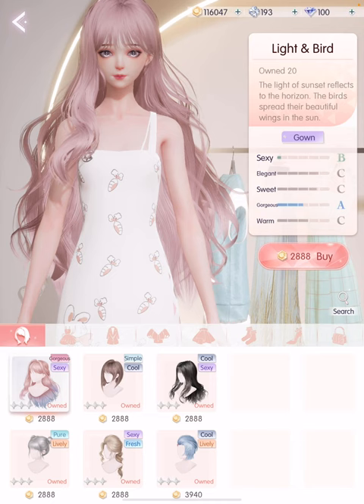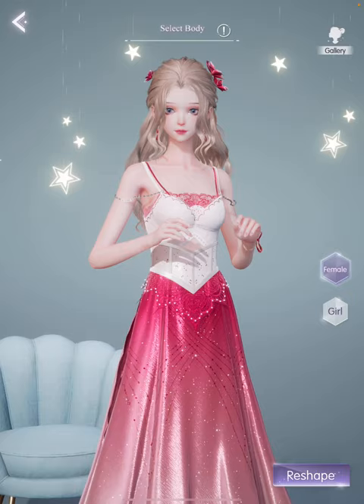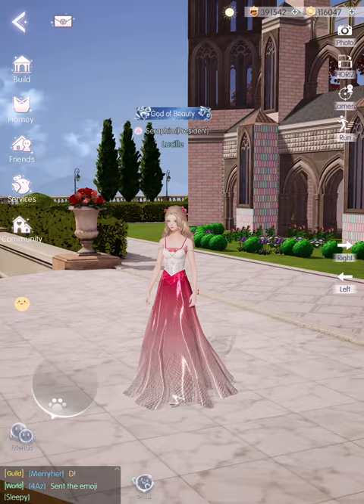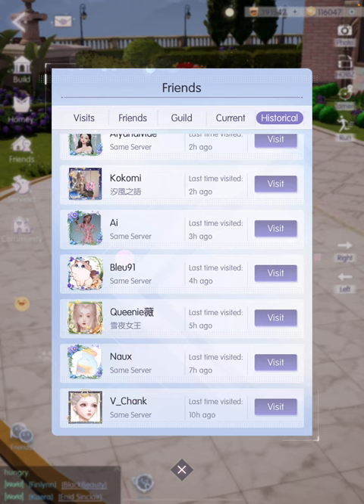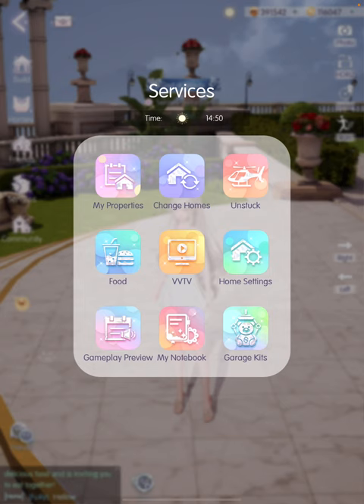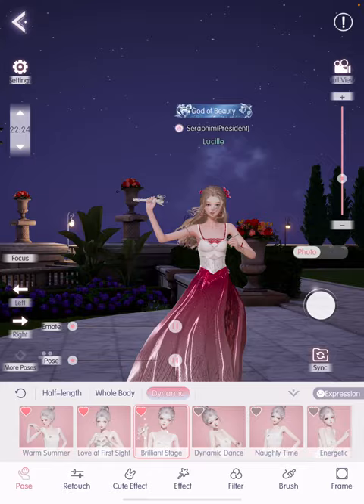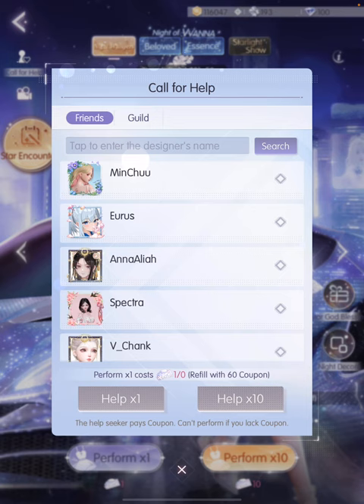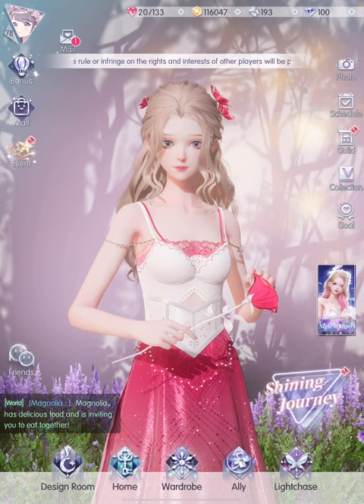Life Makeover: A Beginner's Guide (Part II)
Here is the second part of the beginner's guide to the lifemakeover 以閃亮之名 きらめきパラダイス きらパラ game!

🔥 Subtitles and timestamps available! You can auto-translate the subtitles to a language of your choice. 帶有字幕和時間戳!

0:00 Intro
1:01 "Design Room" button (Fashion Studio, Clothing Store, Brand Design Studio, etc.)
4:27 A warning about creating your own clothing designs...
7:24 How to delete a fashion diary entry
7:57 How to re-share your fashion diary entry
8:14 "Home" button
8:54  How to like, message and gift to other's homes
11:34 How to view the latest visitors to your home
13:47 How to customise your welcome home message
15:26 The best item to collect all your food recipes with!
17:21 How to change the weather in your home when taking photos
18:05 "Wardrobe" button
19:41 How to change your wardrobe and main menu background
21:02 "Ally" button
21:53 One way to get SR allies for free
22:40 "Lightchase" button
24:02 "Call for help" button in Lightchase (gacha)

💝 Want to play Life Makeover in the SG/MY/TW app? Use this invitation code during your character creation to get freebies: 🍓 C9RBBB 🍓